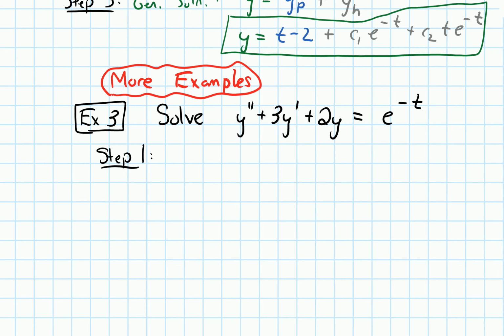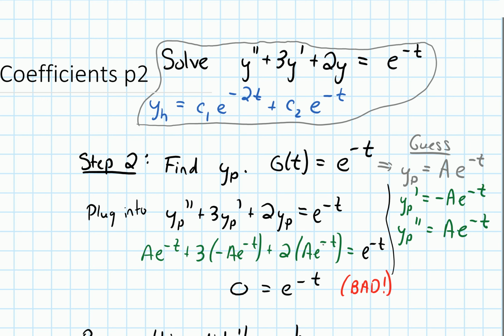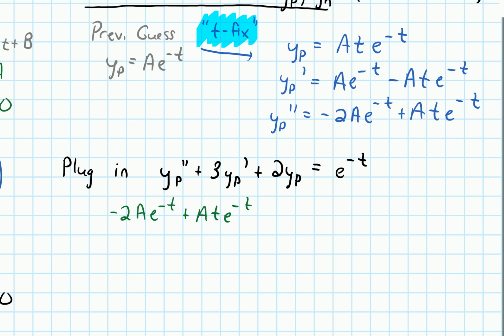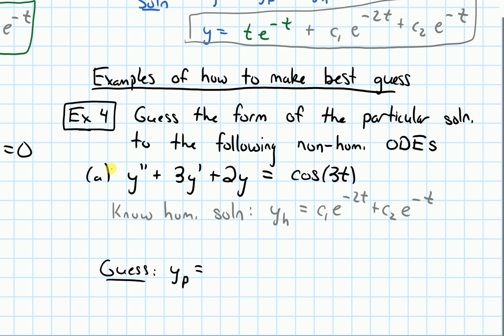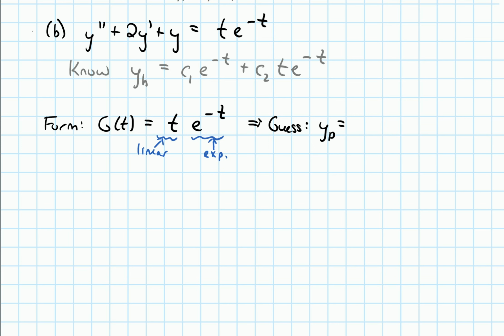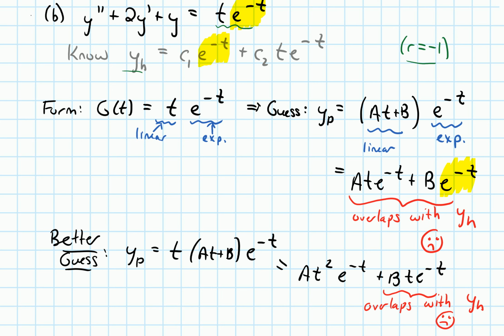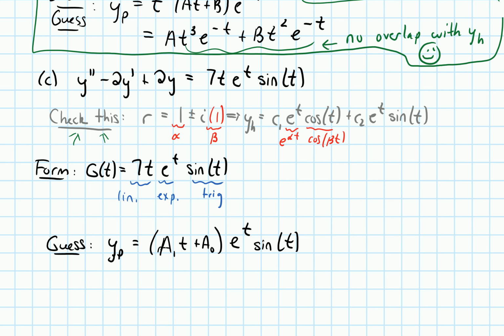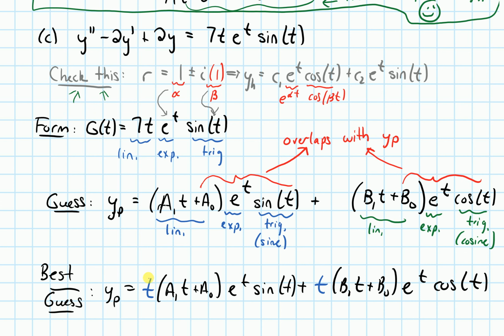Diff Eq's 4.4-4.5 Undetermined Coefficients--More Examples (Video 3)